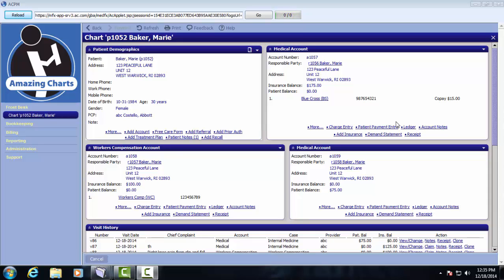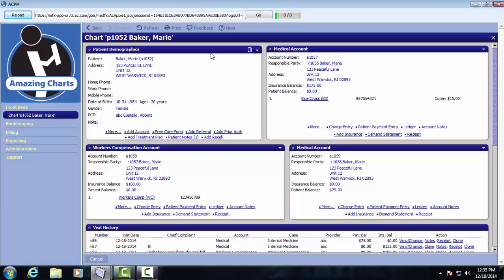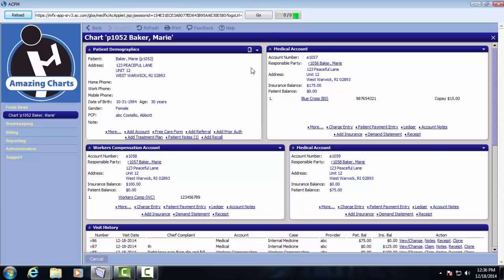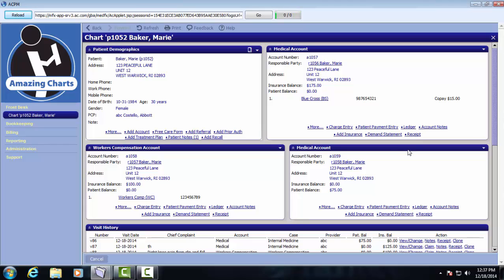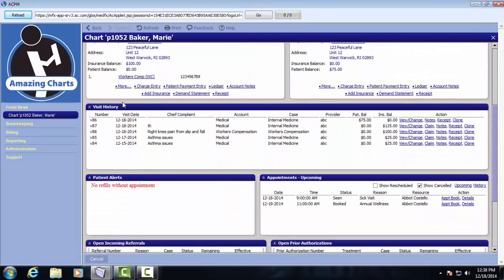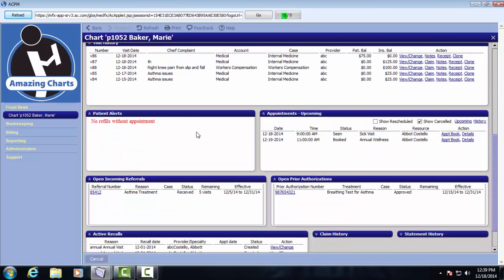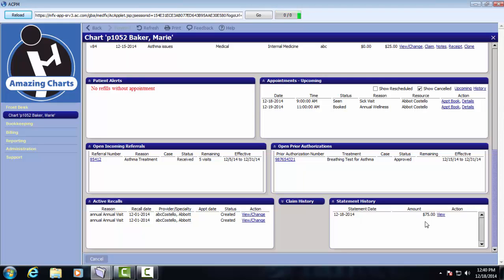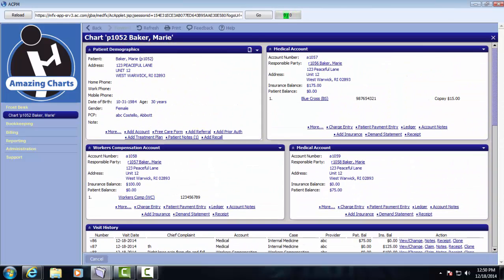Amazing Charts EHR + PM -- Patient Chart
Learn how to navigate the patient chart in Amazing Charts EHR + PM.